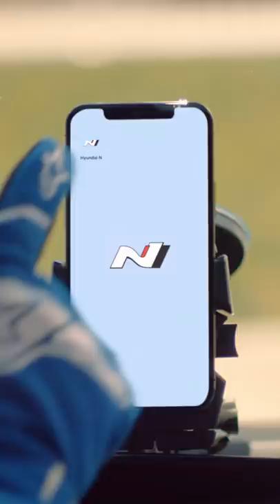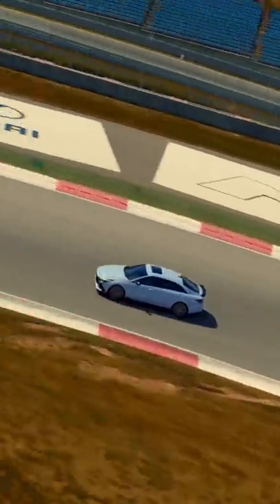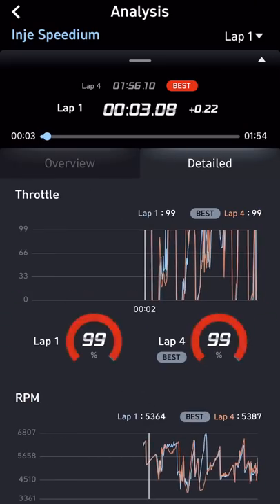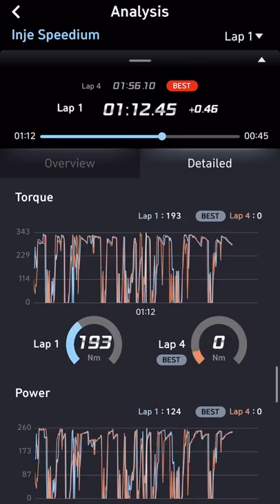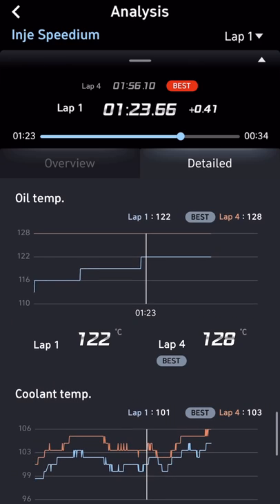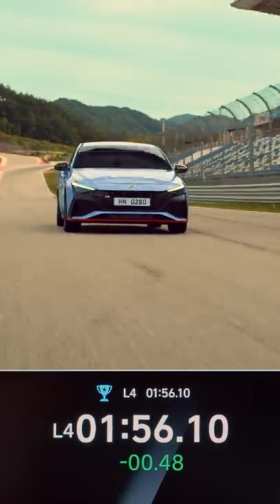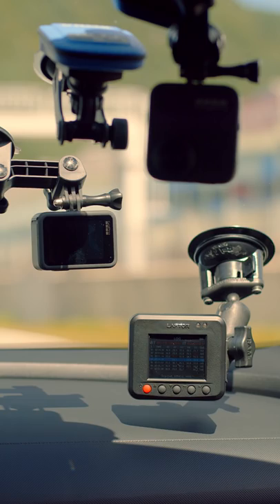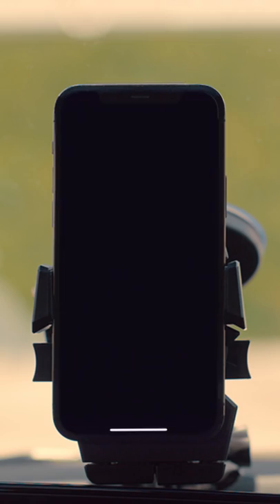Hyundai N | HOW TO ─ #10 Hyundai N App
Born in Namyang, honed at the Nürburgring. Hyundai N isn’t named for just a place, it’s the experience you get around every N-shaped chicane, corner, and hairpin. It’s fun, heart-pumping excitement that you can own and N-joy.

Do more than simply drive, enjoy every second of it.
Never just drive.